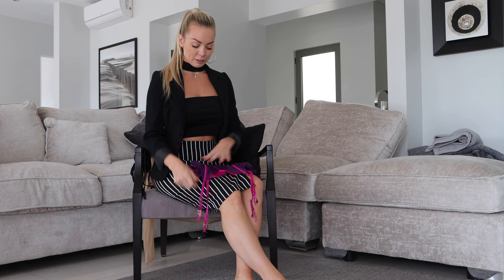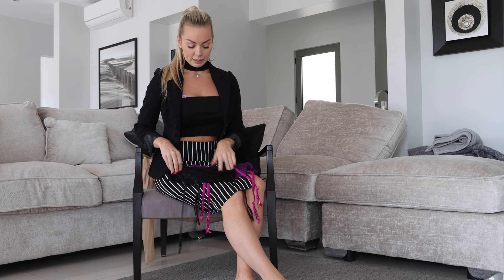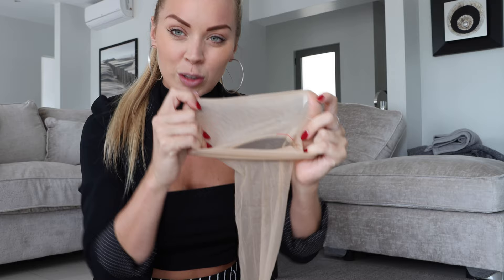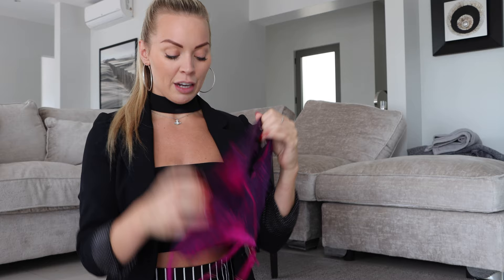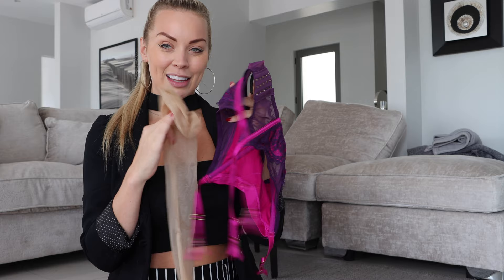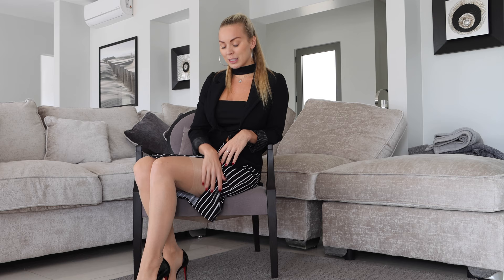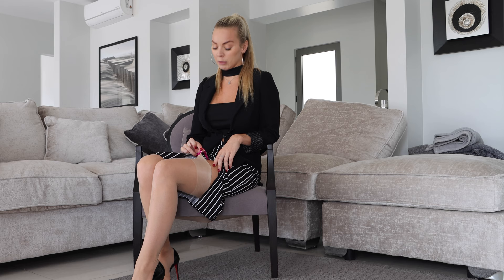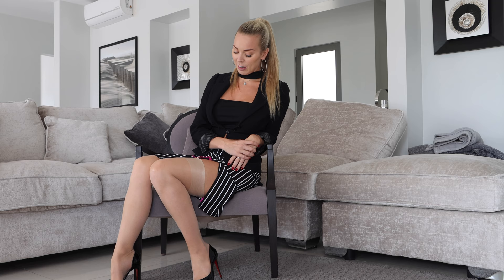MY FUN LOOK!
MY FUN LOOK, WHAT DID YOU THINK?